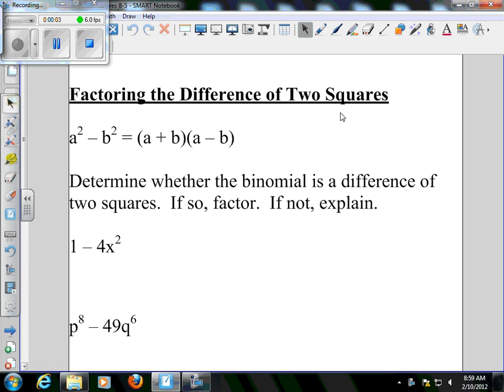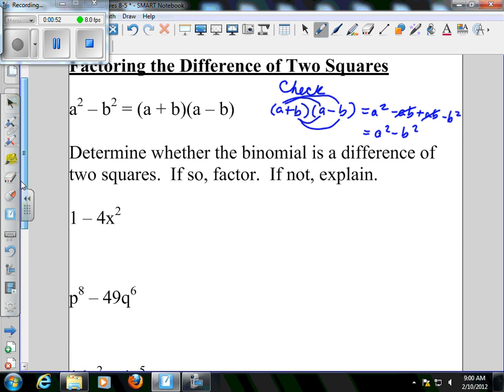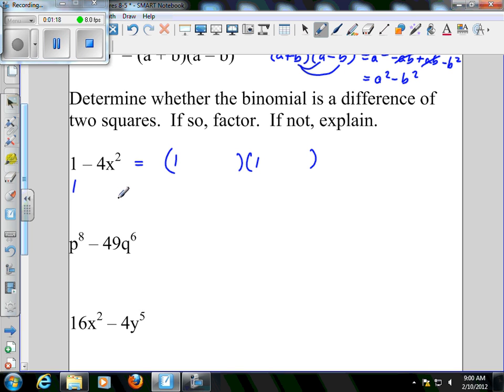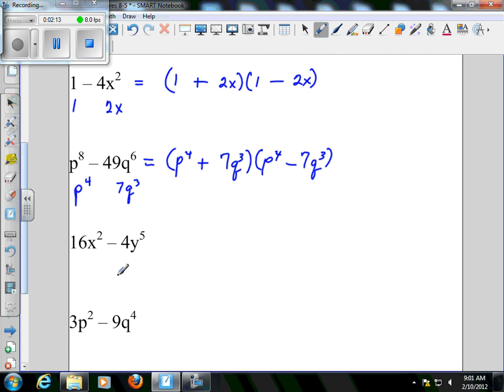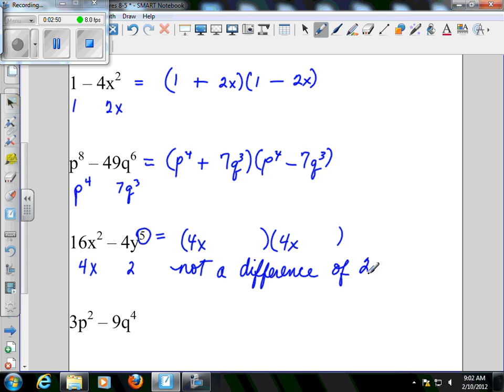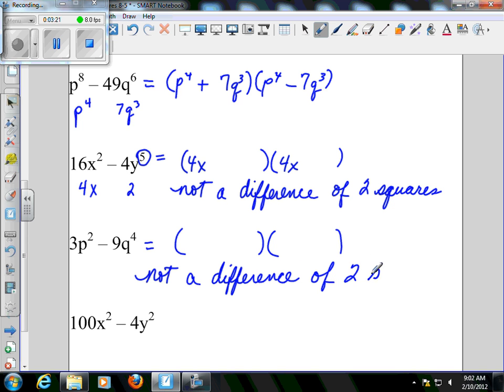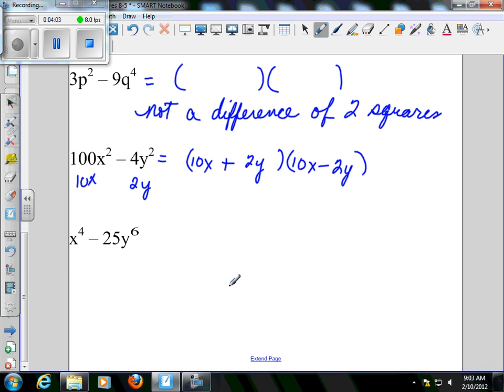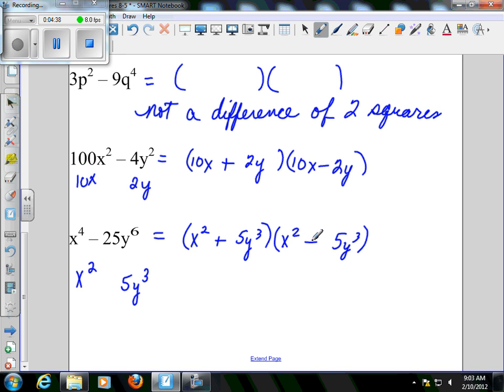CCSS Factoring the Difference of Two Squares